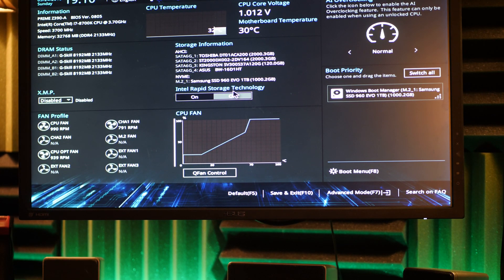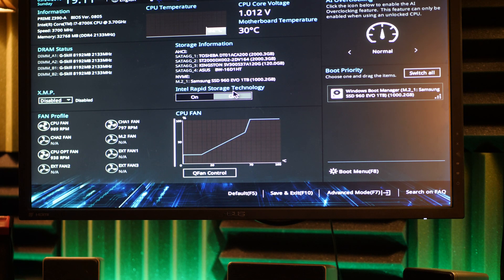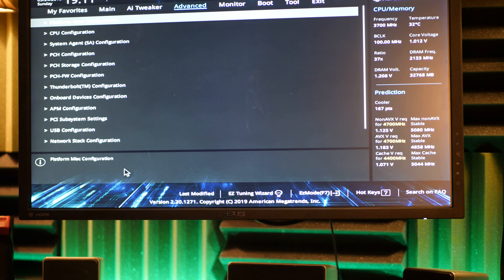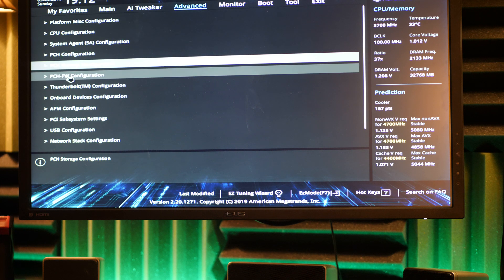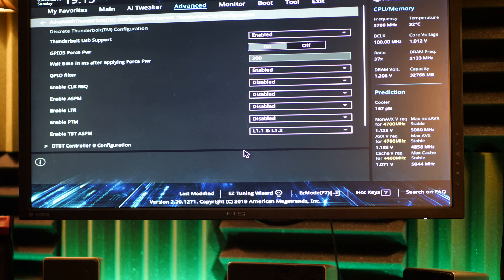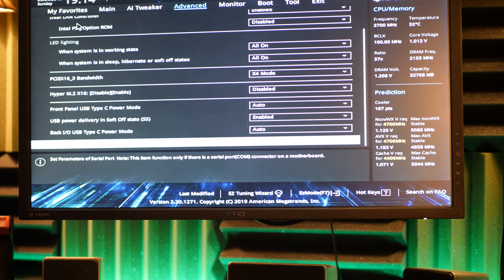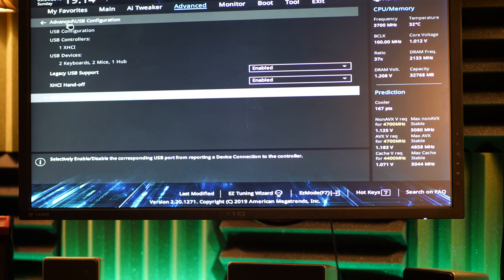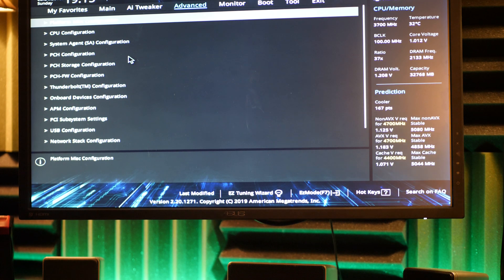Universal Audio Apollo Twin Quad w/ASUS Z390_A w/ ThunderboltEX3 w/ TBT3TBTADAP Bios Settings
It took me a while to figure out all of the proper BIOS settings to make my Universal Audio Apollo Twin QUAD work on my PC with the ASUS Z390_A motherboard... more time than I want to admit! I figured if some other poor soul was on this same journey, then I could make it easy on them by posting this. I am trying to grow my channel and appreciate the help!

Here is the gear rundown:

Universal Audio Apollo Twin Quad
to
StarTech.com Thunderbolt 3 to Thunderbolt 2 Adapter - Backward Compatible - USB-C to Thunderbolt 2 Mini DisplayPort (TBT3TBTADAP)
to
ThunderboltEX3
to